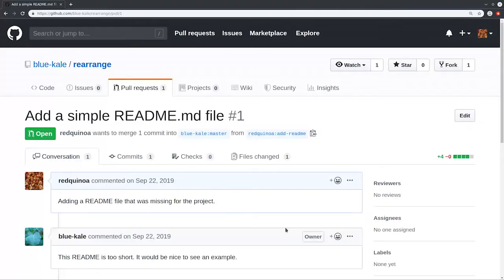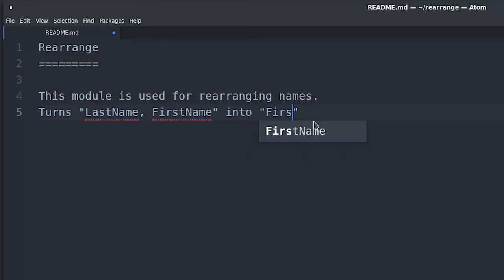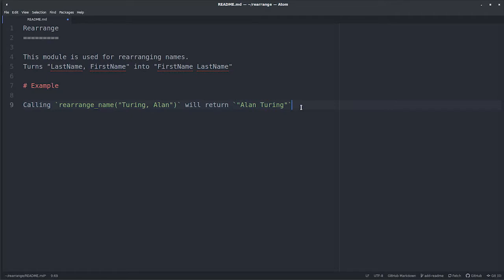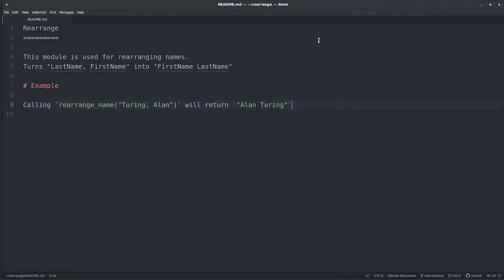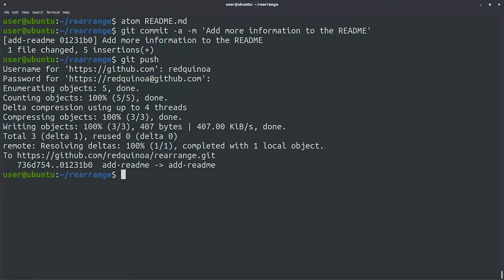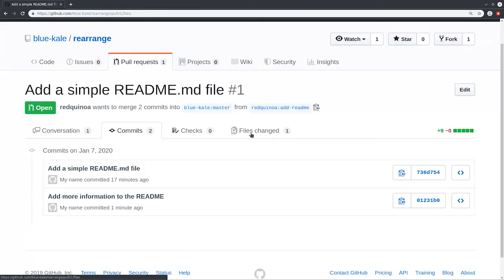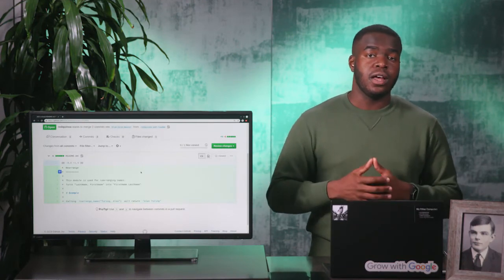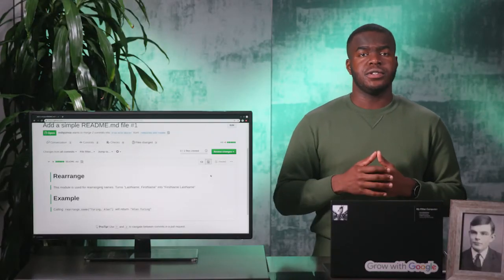45. Updating an Existing Pull Request